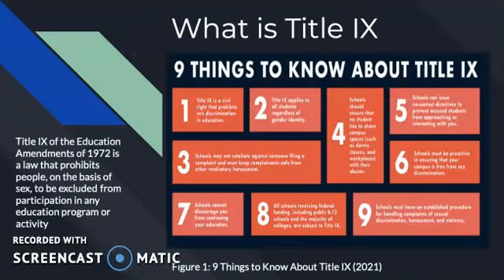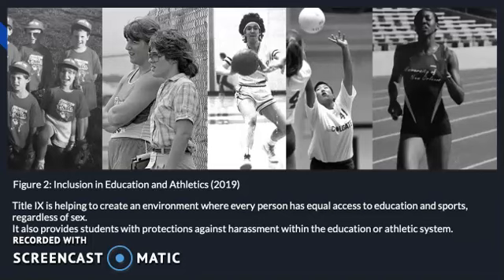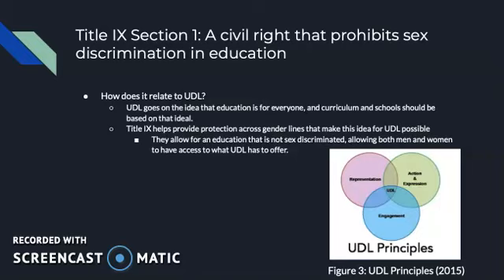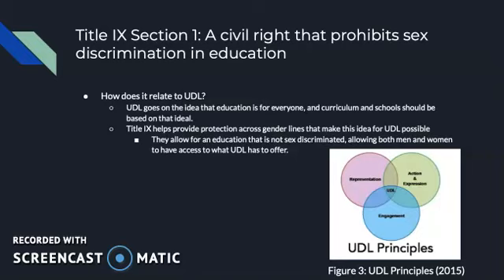Title IX and UDL